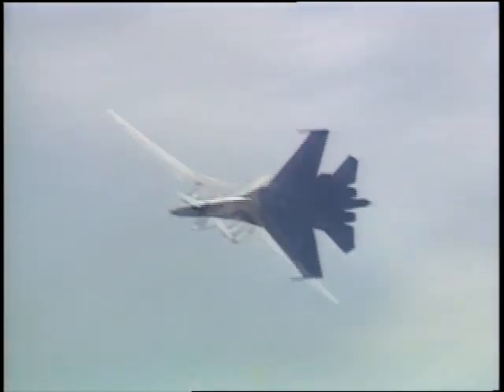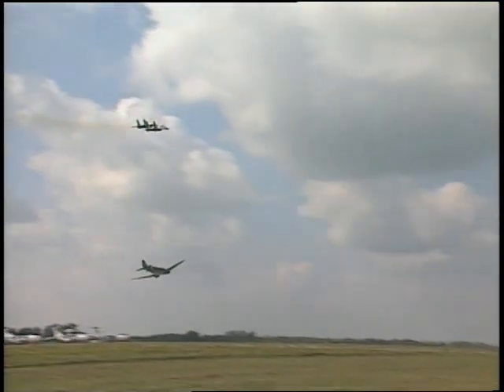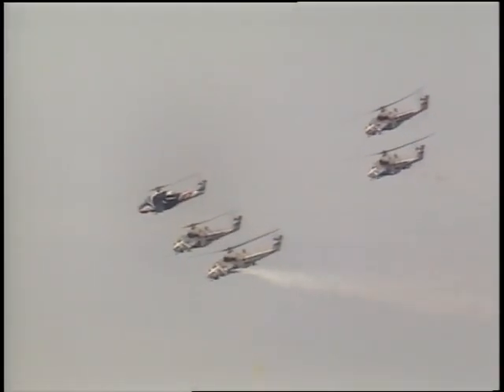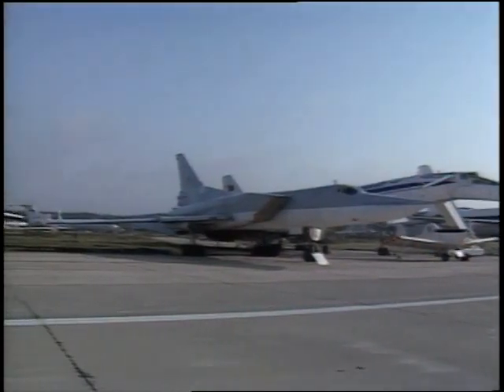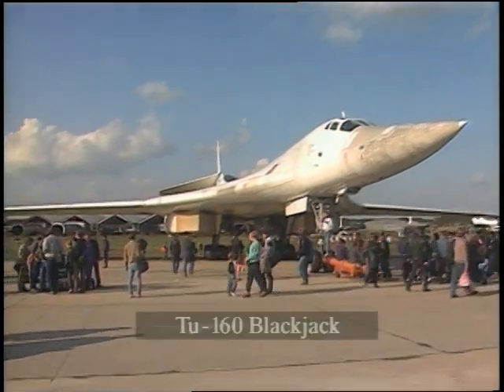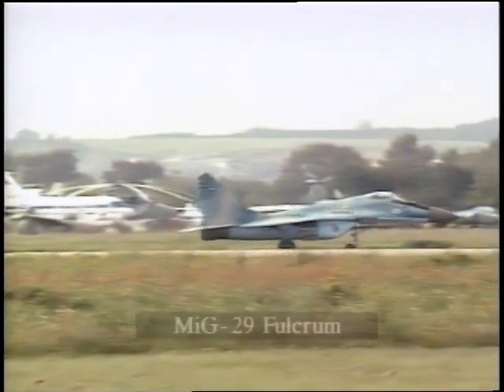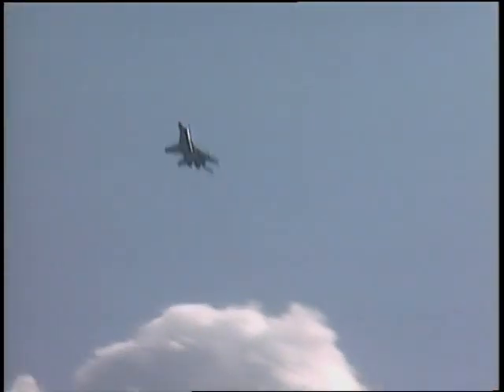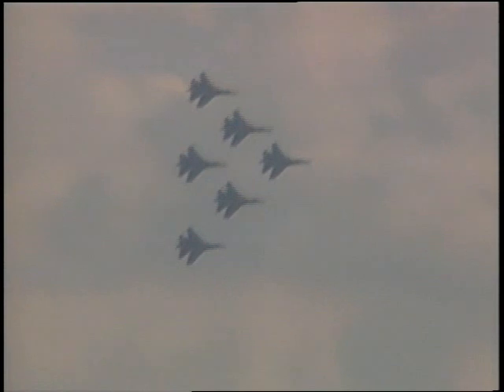Adversary Air - The Challenge of Flight (episode 7)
Fighter pilots study their opponents the way football teams study game films. How good are their jets? How hard to they fly them? Will they be able to shoot me down? The questions are simple, the answers are a matter of life and death.

To look at our opponents, we took our Challenge of Flight cameras to where they fly the jets we may one day fight: Moscow. What we saw was chilling. The awesome MIG-29 Fulcrums, the SU-27 fighters, and three of the world's deadliest strategic bombers. Piloted with an abandon not often seen in the West.

Are we really the world's top guns? Judge for yourself. It's all here, some of the hottest, most unusual flying we've filmed, set to music, edited for continuity, but largely without interruption so you can watch it the way we pilots do. If you fly, this is your game film. Join us for a first hand look at the adversary air power of mother Russia.